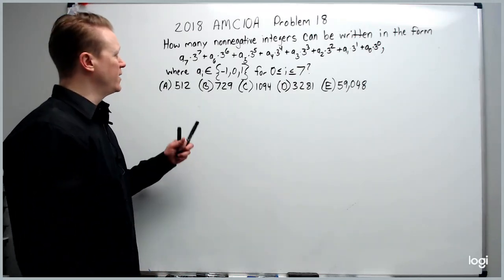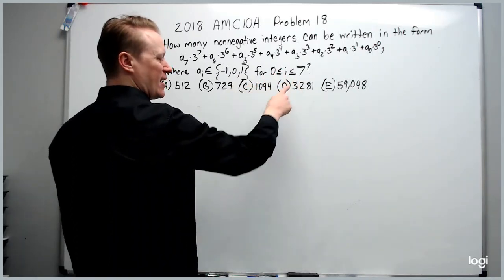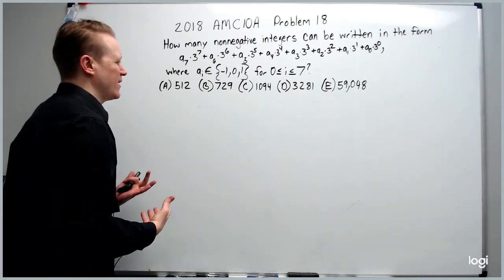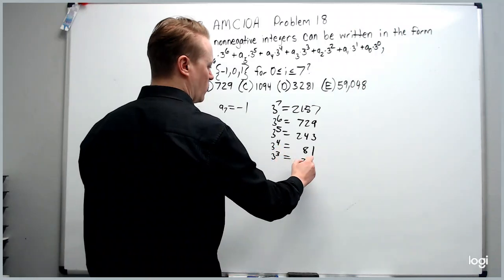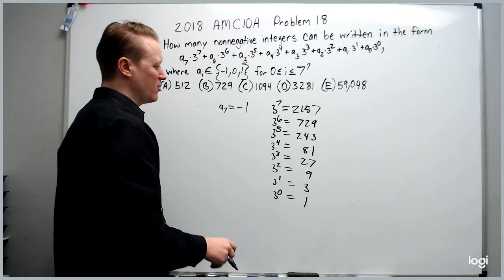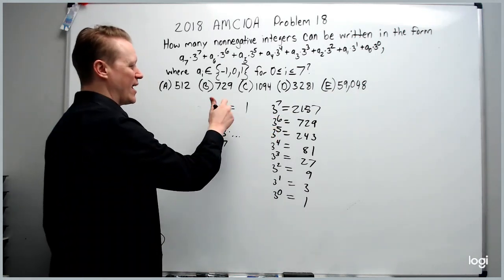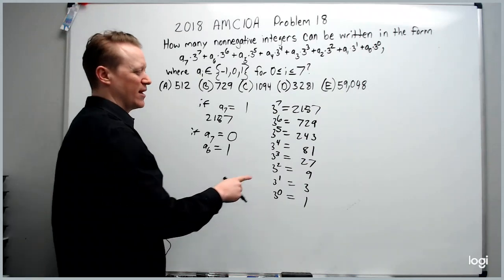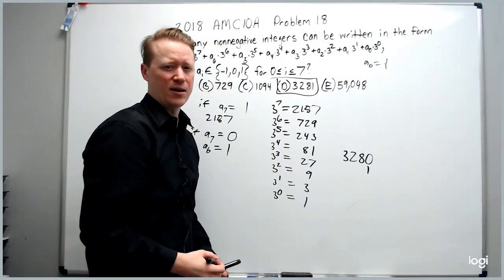2018 AMC 10A Problem 18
AMC10 Problem Solving techniques and strategies. In this video we explore unfamiliar problem types. Sorry for the older recording equipment. My newer videos from the last year all have no sound or video issues.